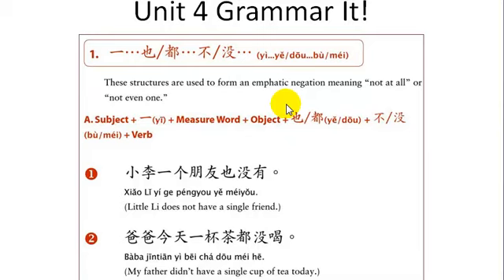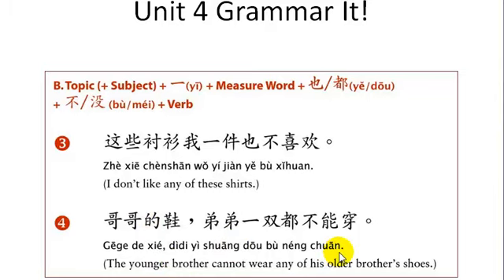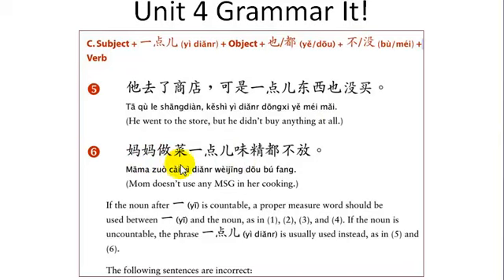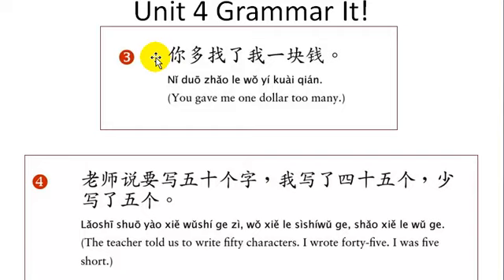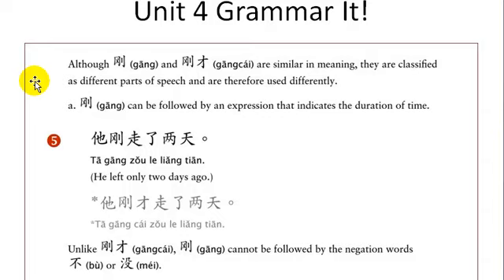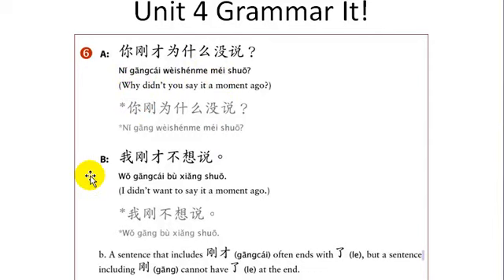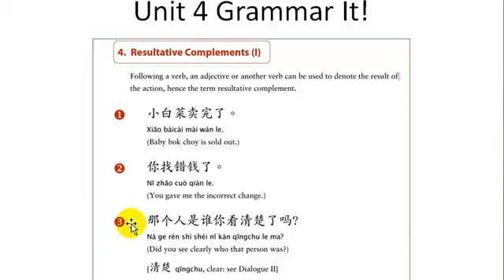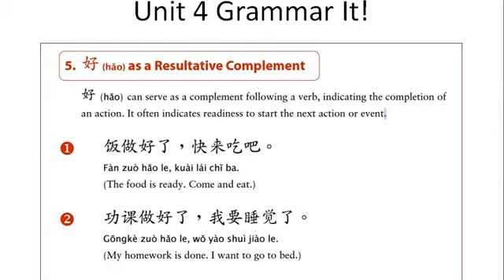Integrated Chinese Level 1 Part 2 Lesson 2 Dialogue 1 Grammar Explanation